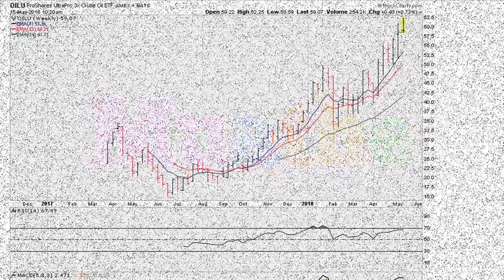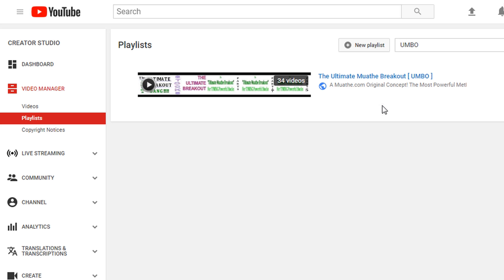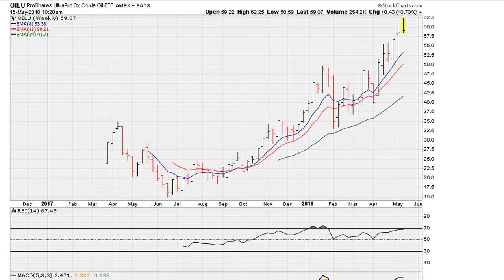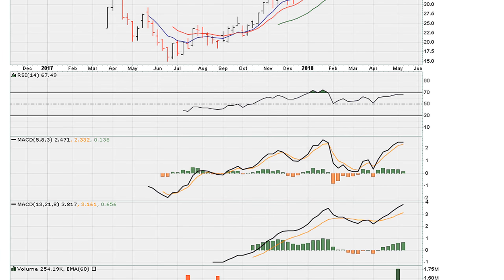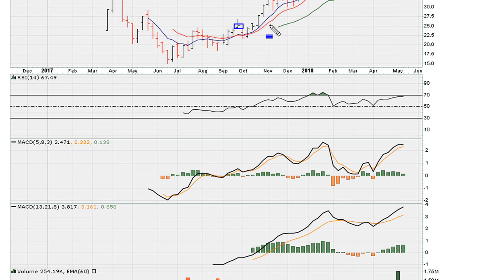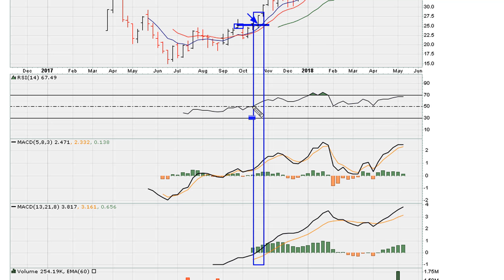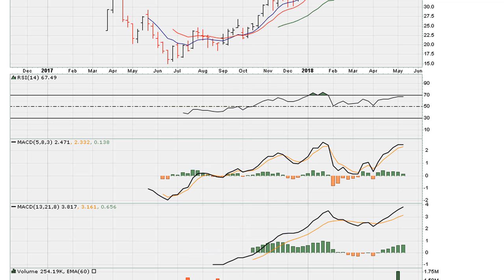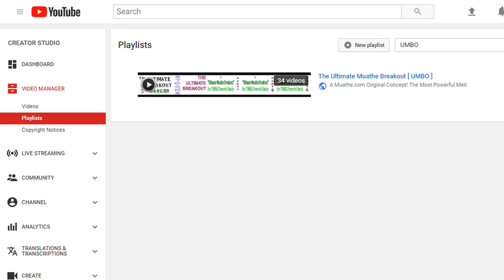Ultimate Muathe Breakout Example - OILU - #714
$OILU,

PROSHARES Tr II/ULTRAPRO 3X CRUDE O
NYSEARCA: OILU
$OILU

Day Trading Entry and Exit Signals
How The Pro's Trade Using Fibonacci Retracements/Extension Technical Analysis
How To Identify Stock Crypto Cryptocurrency Market Direction (Trends) Part 1
Entries and Exits for Swing Traders
How To Read Stock Crypto Cyptocurrency Charts
"High Profit Trades found with Candlestick Breakout Patterns" - Stephen Bigalow
Top 3 Technical Analysis Indicators (Ultimate Guide)
"Stock market for beginners" - Advice by Warren Buffet
Trading 101: What is the Stock Cryptocurrency Market?
The Mother Of All Stock Market Signals

"And therefore our contemplation of this source, as the power which we want, gives us the ability to use that power. And the way we use this process is to contemplate ourselves as surrounded by the conditions which we want to produce." - Thomas Troward.